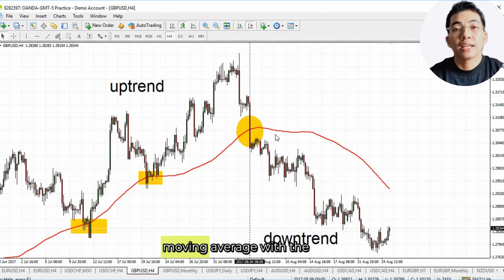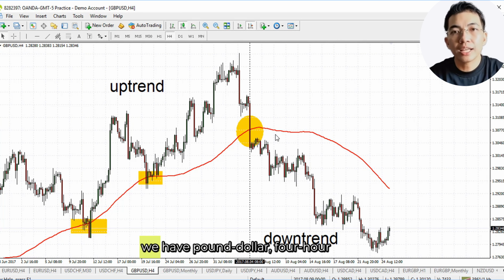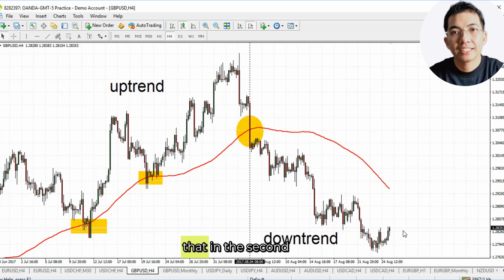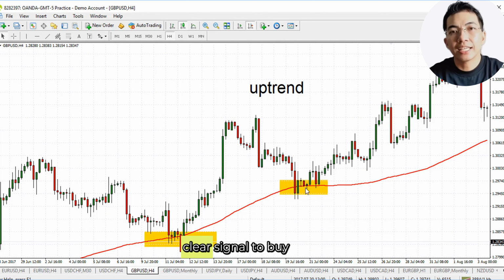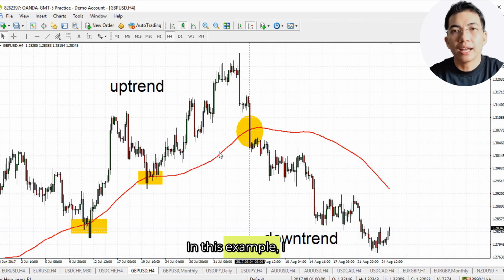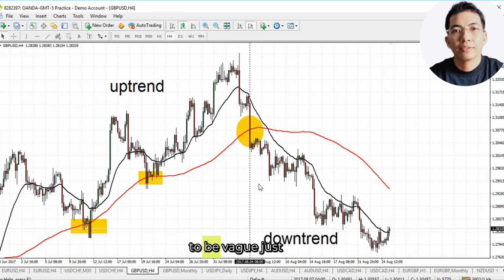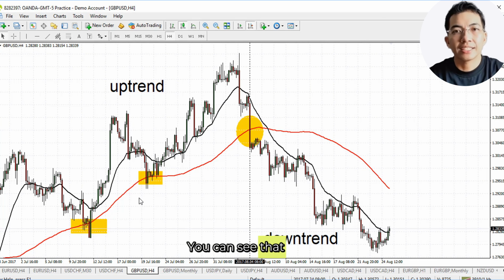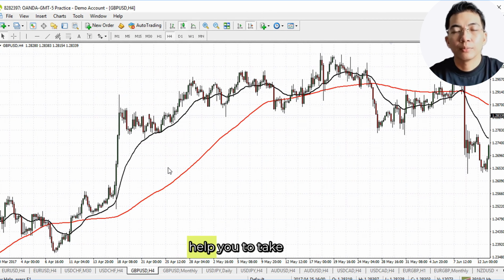Forex Trading Guide | Moving Average + Candlestick Patterns Strategy (PART 47)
Learn how to combine Moving Averages with candlestick patterns to improve your forex trading strategy. This video explains how to identify trends, use moving averages as dynamic support and resistance, and avoid common mistakes like relying too much on crossover signals. A simple and practical guide for traders who want to trade with more accuracy and confidence.
Learn how to use Bybit step by step — from account registration, deposit, Futures trading, to withdrawing your funds.
This beginner-friendly guide makes everything simple, clear, and easy to follow.

🎁 Exclusive Offer:
Get 20% lifetime trading fee discount (automatically applied after sign-up)

✔ Discount applied automatically
✔ Start trading instantly
✔ Beginner-friendly process

Start trading on Bybit today — even if you’re a complete beginner.
This step-by-step tutorial covers everything from sign up, deposit, Futures trading, to withdrawal.